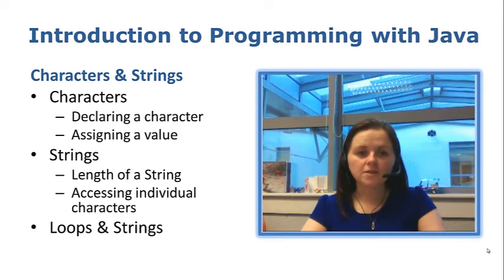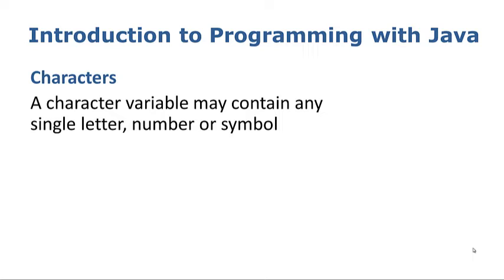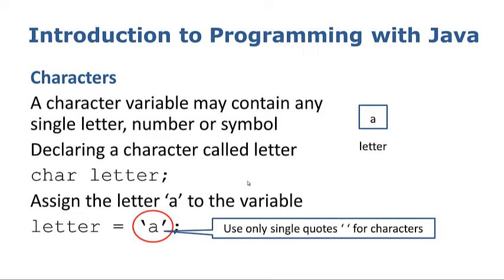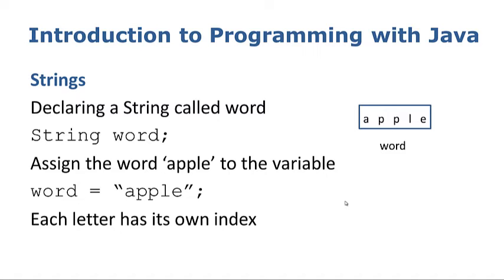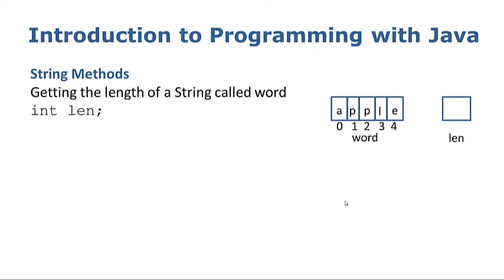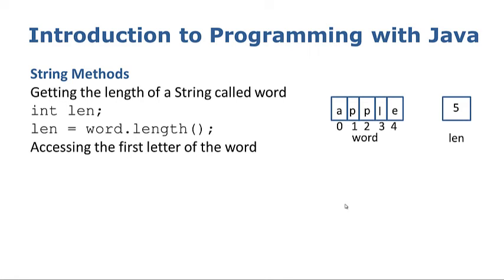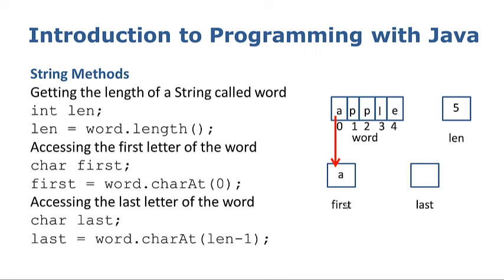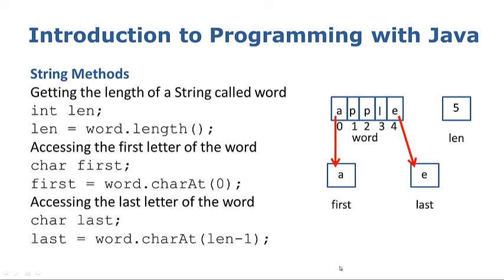Characters & Strings Part 1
Brief introduction to characters and Strings looking at some of the String methods.